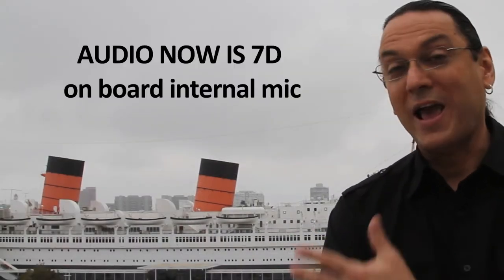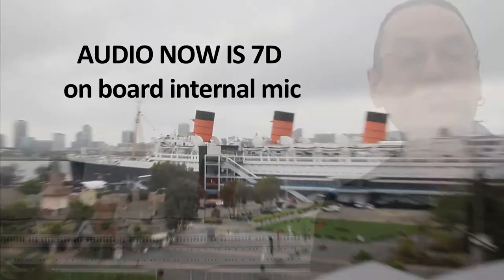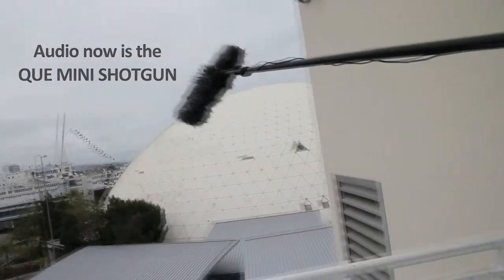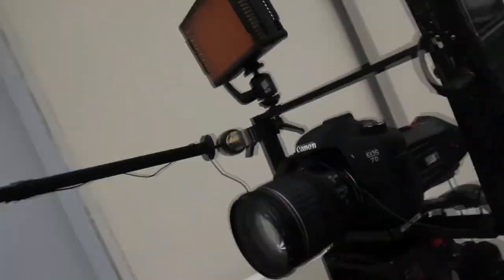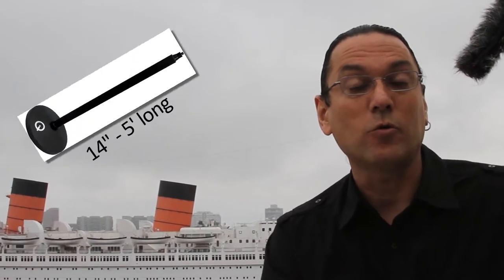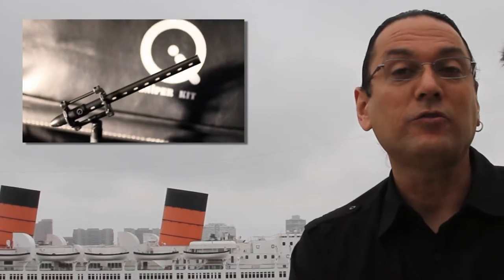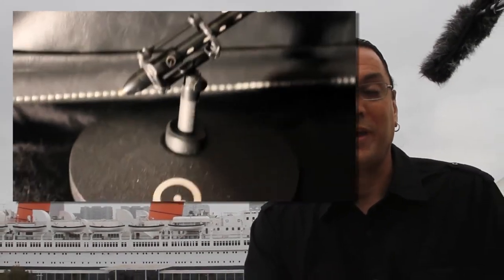Que Audio - SNIPER Kit at the Queen Mary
An in depth look at Que Audio's Sniper Kit with a quick listen of the Que Audio Mini Shotgun microphone.